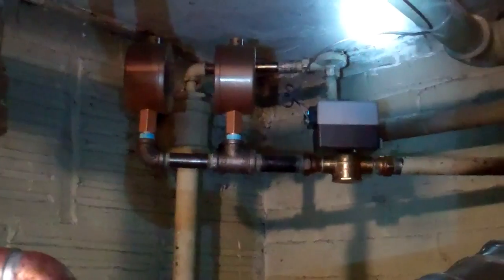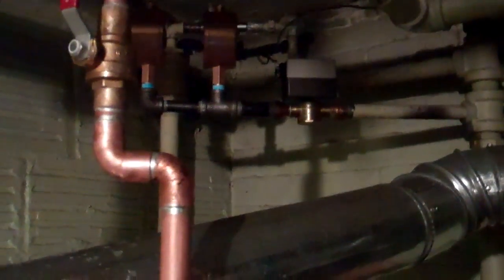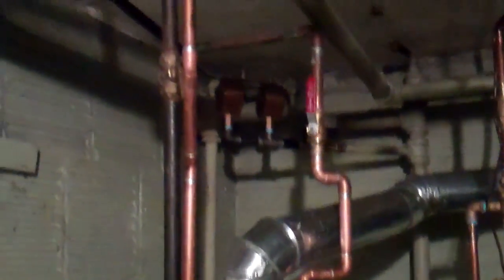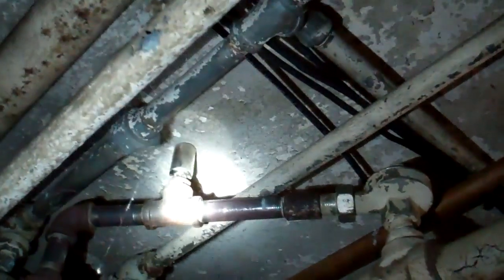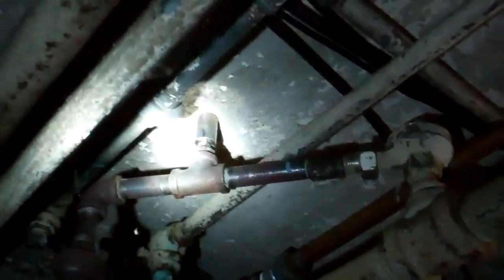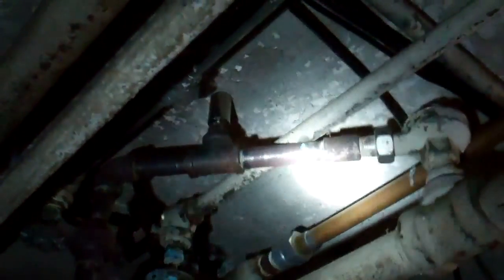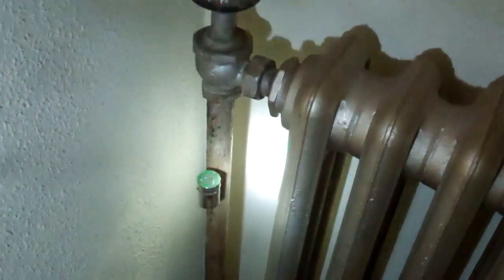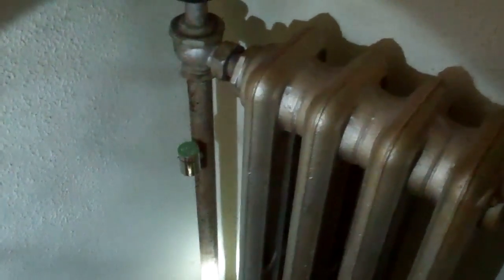Air locking of a two pipe steam system.mp4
This is an example of a two pipe steam system that was retro fitted with an air lock system to ensure steam distribution through out the mains and to the far flung ends of the house prior to steam being allowed to enter radiators which would have caused the thermostat to shut off before the steam reached the farthest radiators.